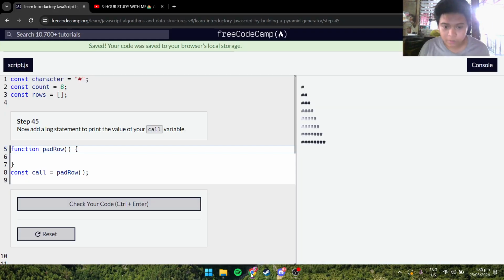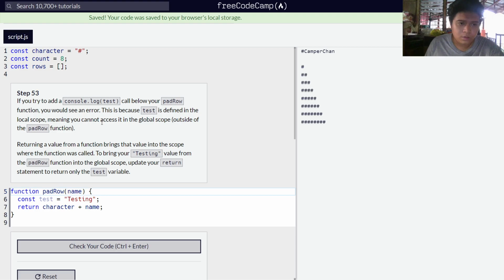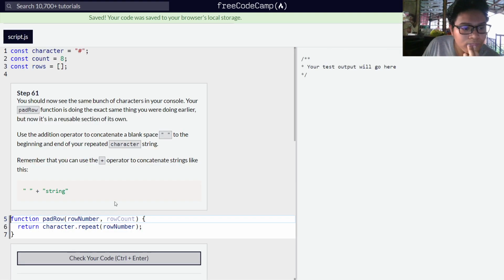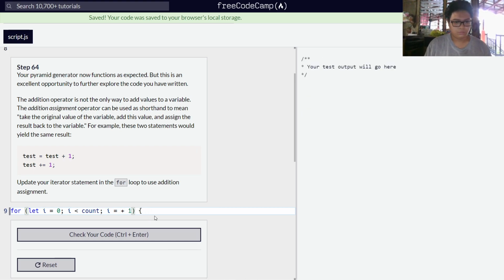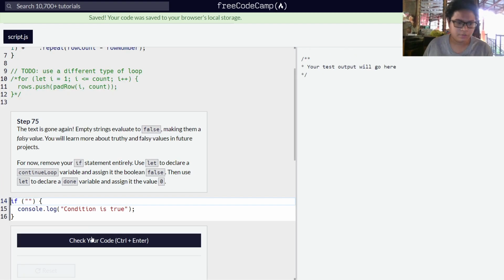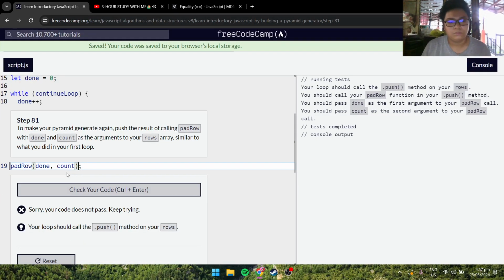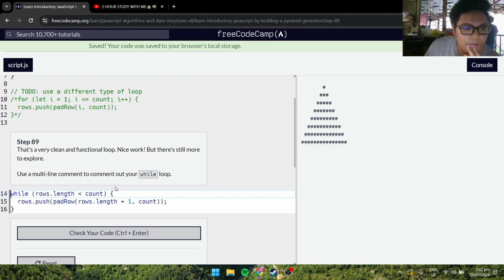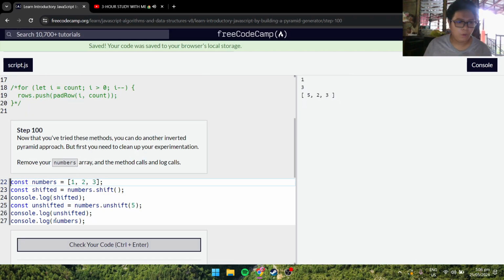3rd year lazy it student studies js like a dumb*ss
what even is js? wtf am i even doing?